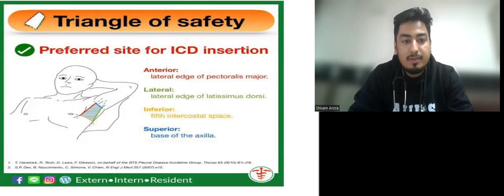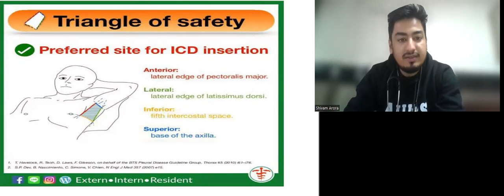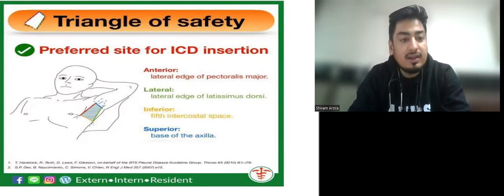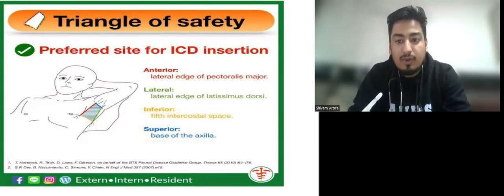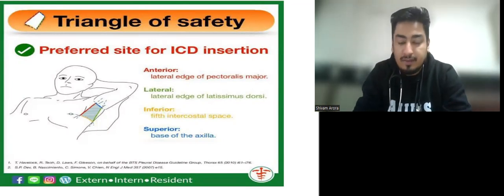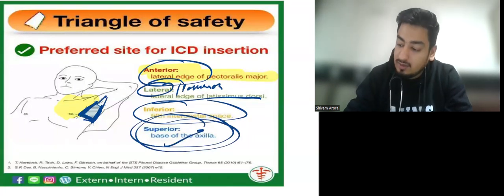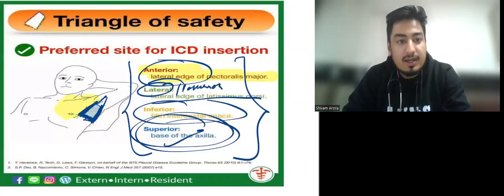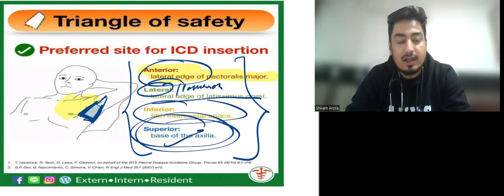POORI TARAH RATO-8 ll NEET PG ll FMGE ll AIR 09 ll